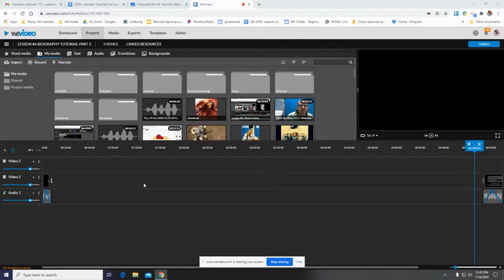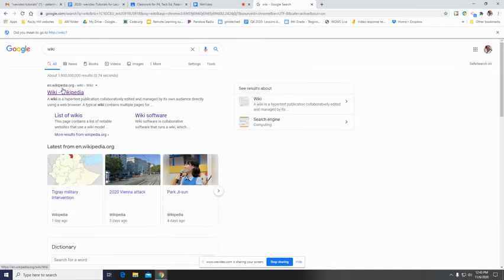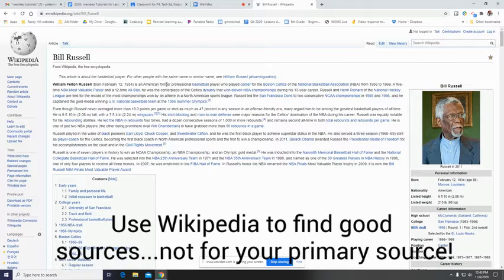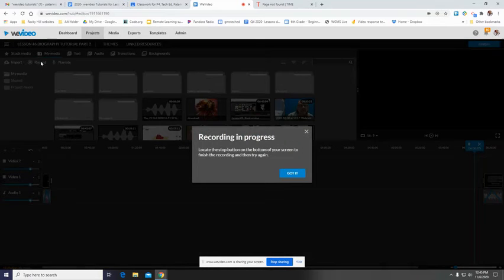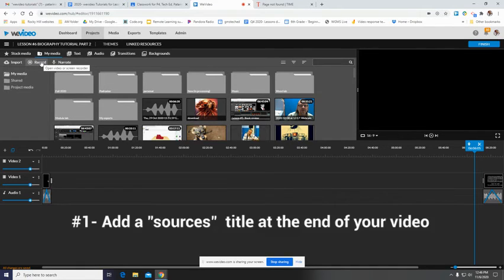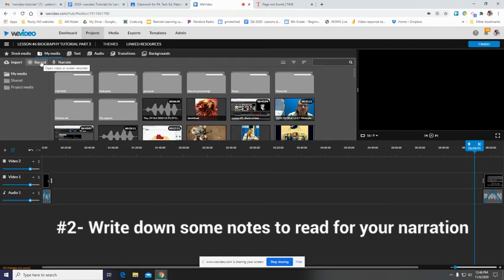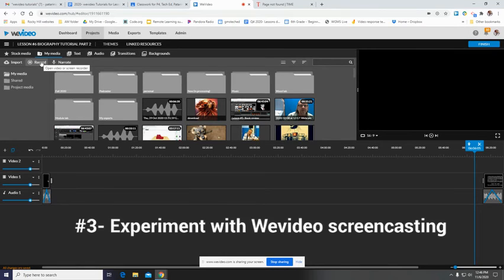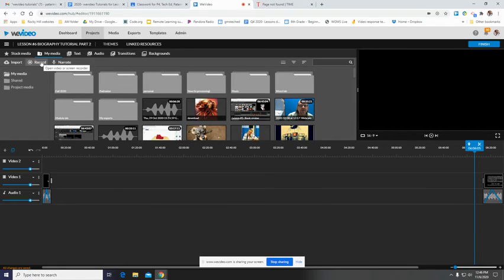Lesson #6 Biography Tutorial Part 2